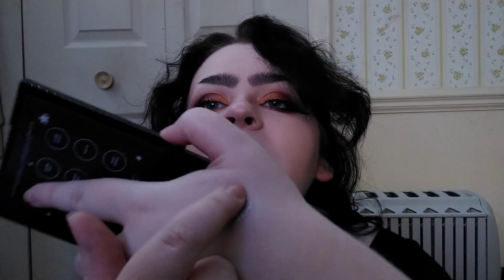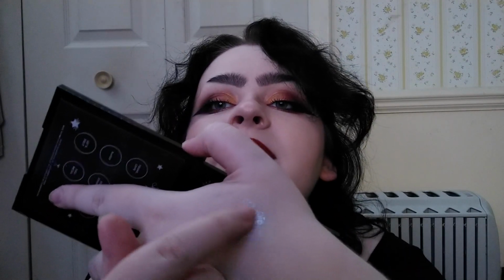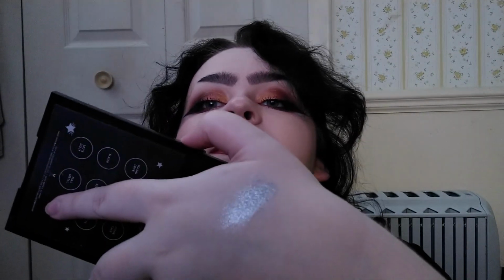POV: Friend Does "Cold Girl Makeup" On You | ASMR Roleplay | Miyst ASMR